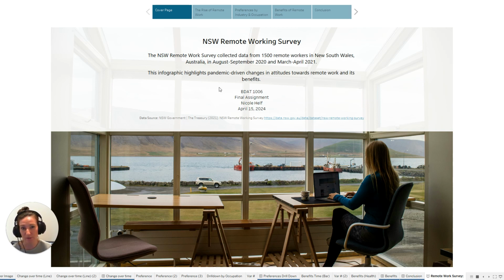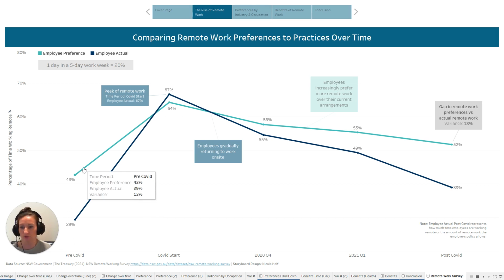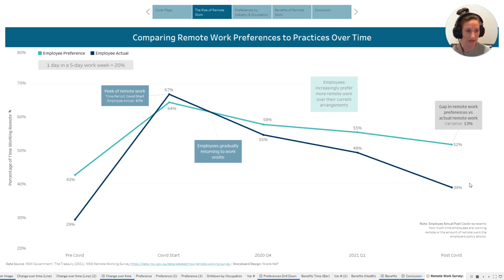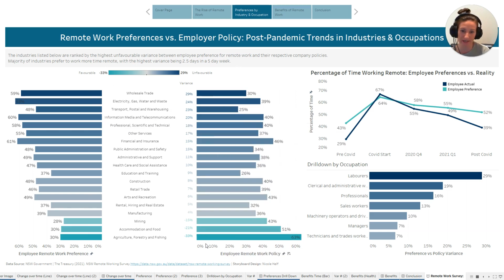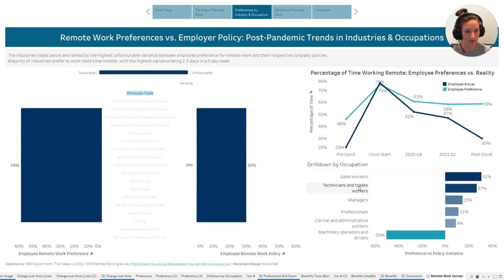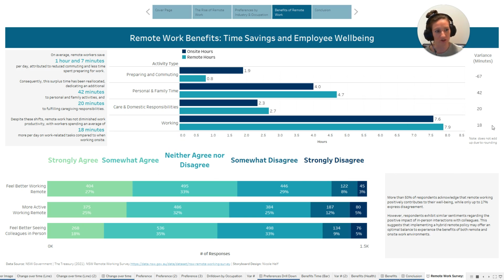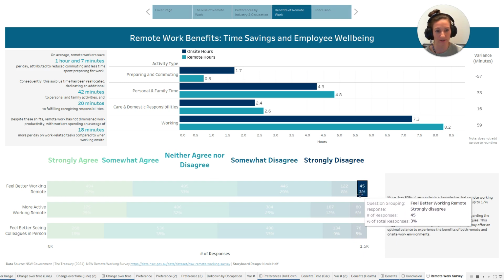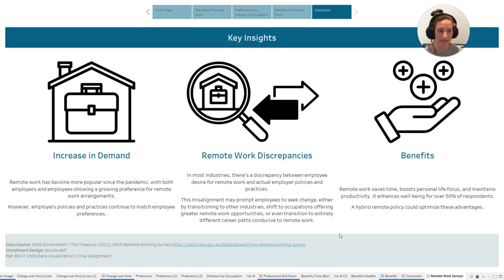Understanding the Shift in Remote Work Preferences | BDAT 1006 Data Viz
In this video, I present the findings of my final assignment for the data visualization course, BDAT 1006, part of the Big Data Analytics programs at Georgian College.

I focus on the changes in employee attitudes towards remote work driven by the pandemic. The data shows the shift in remote work preferences over time and the variance between preferences and actual practices. I also explore the trends in different industries and occupations, highlighting the highest variances. The video concludes with insights on the benefits of remote work and the potential for a hybrid remote policy. Watch the video to gain valuable insights and understand the implications for remote work.

Data Source: NSW Government | The Treasury (2021). NSW Remote Working Survey

Software: Tableau Desktop